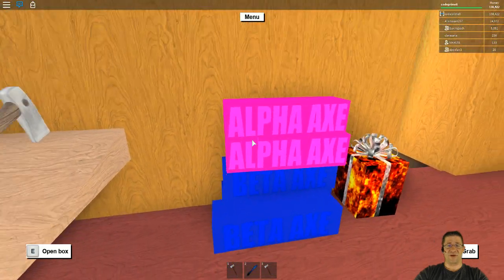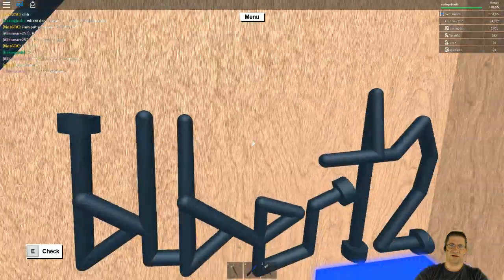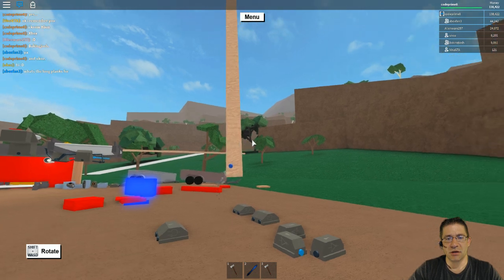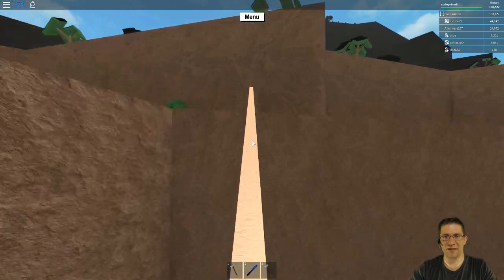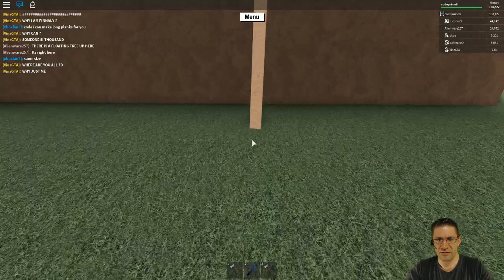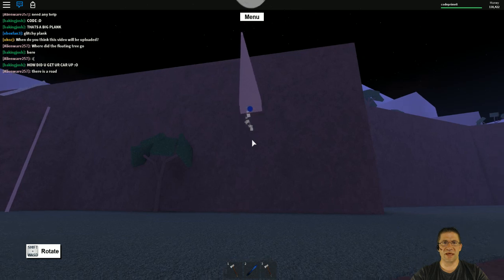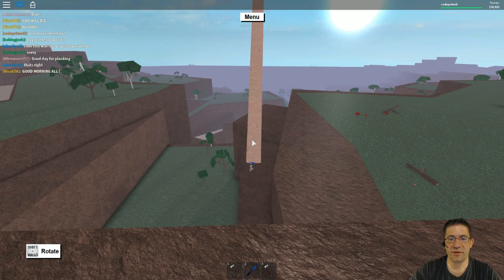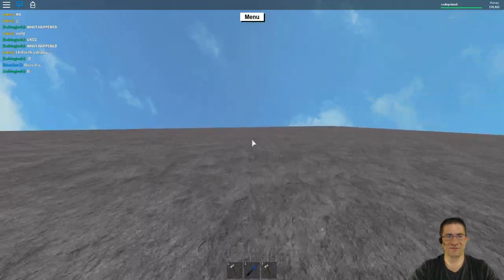Roblox - Lumber Tycoon 2 - Lava Wood No Damage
ok, you REALLY only need the last 2 planks to get up.. but i thought "man that would be a bit boring" So i made a whole video over a path. :) You guys love this planking stuff.